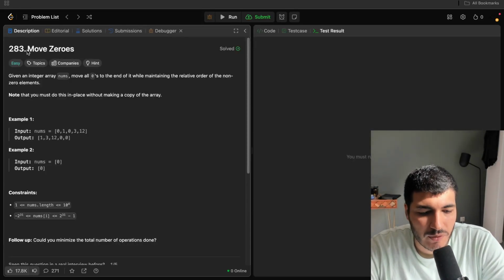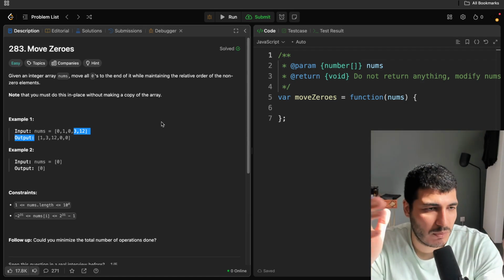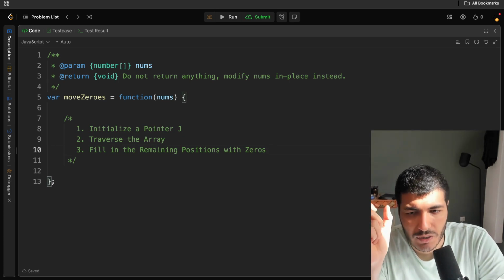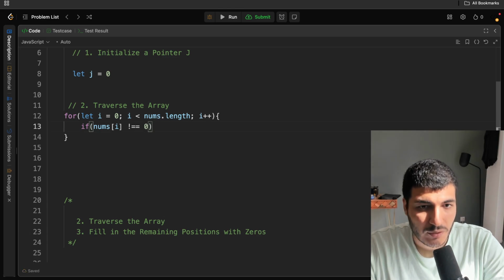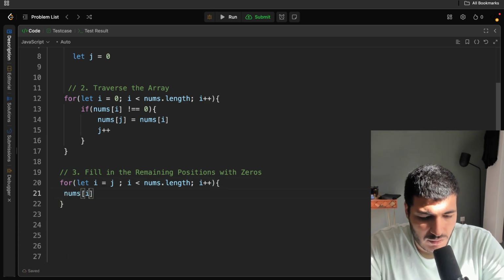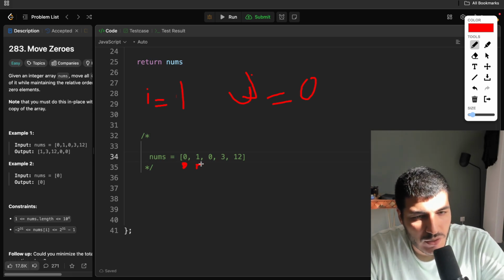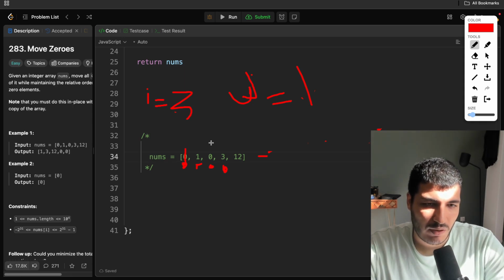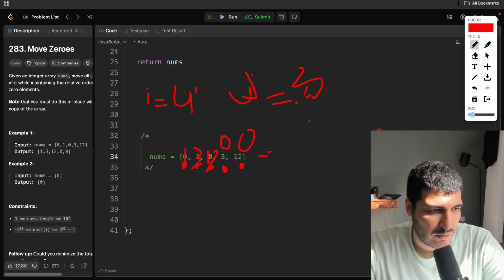Leetcode | 283. Move Zeroes | Easy | Approach : Two-Pointer | Javascript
✨ Timestamps:
0:00 - Understand The Problem
3:40 - Code Implementation
6:57 - Example Walkthrough